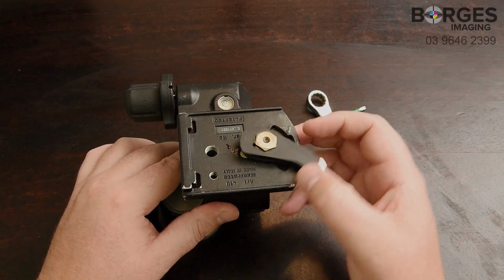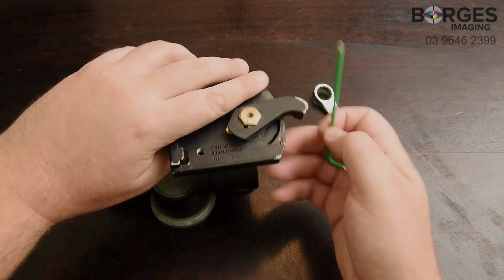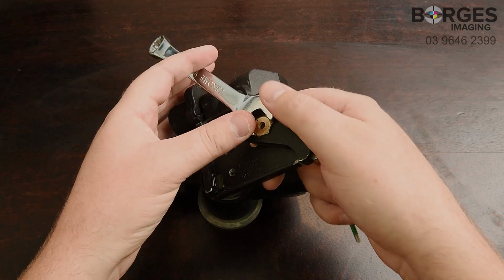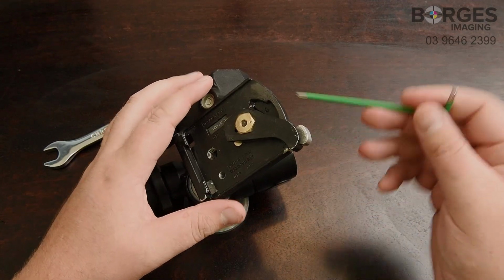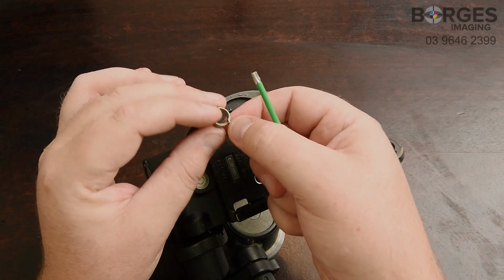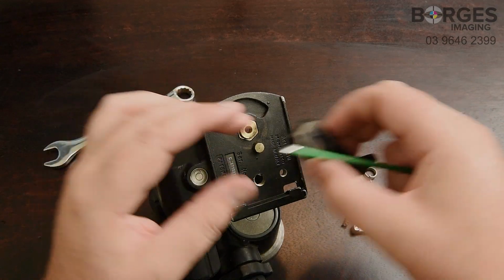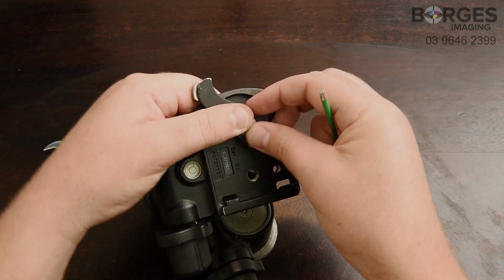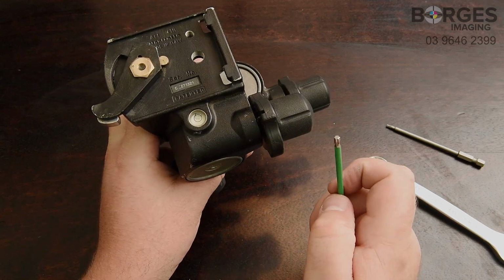How to Fix a Manfrotto 410 or 405 Quick Release Plate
How to Fix Manfrotto 410  or 405 Quick Release Plate